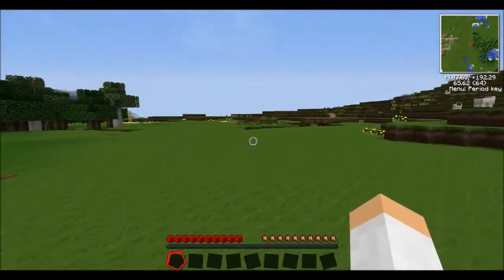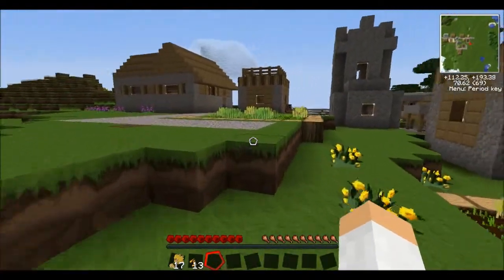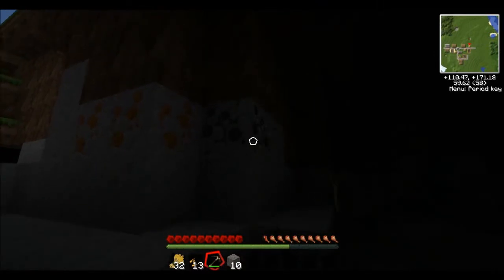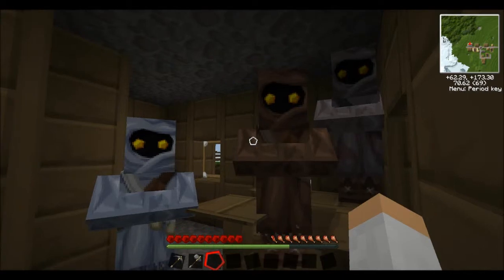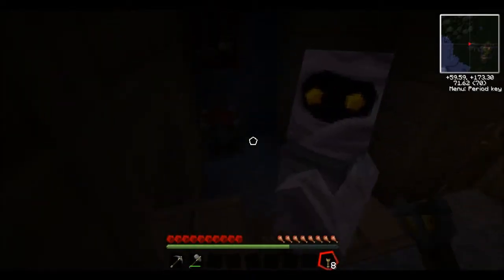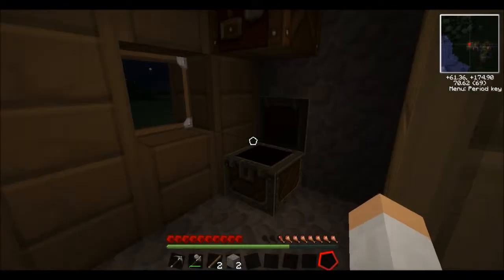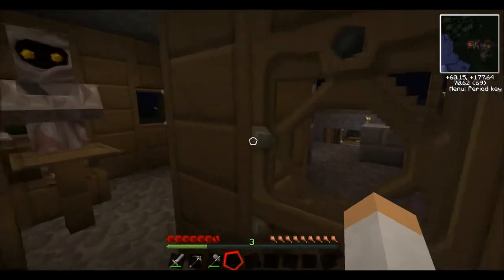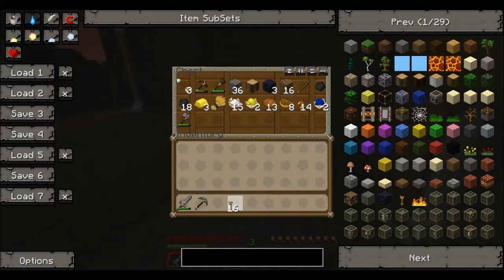tekkit: episode 1: first day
ive just started playing tekkit